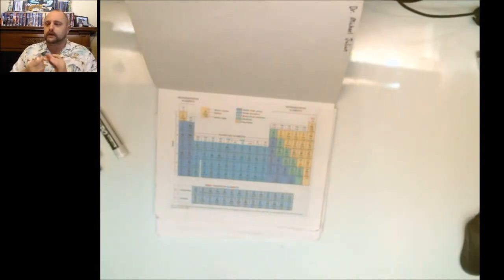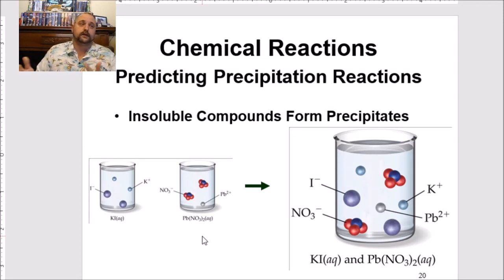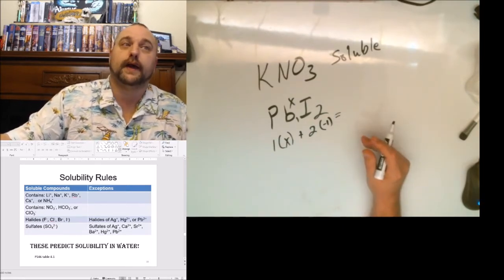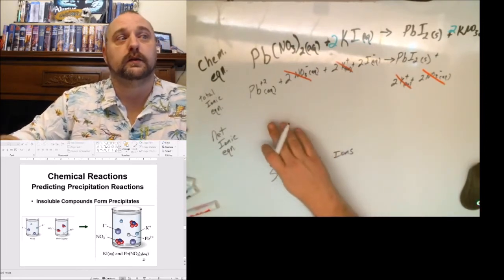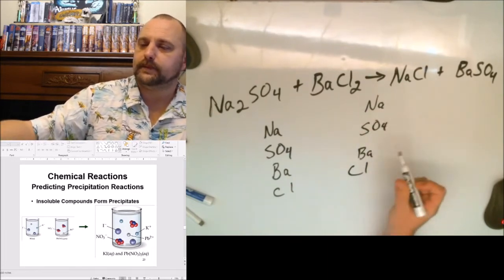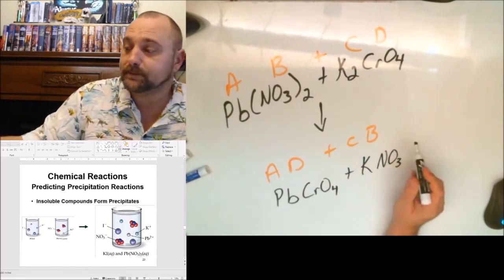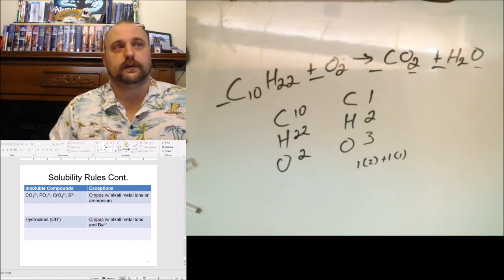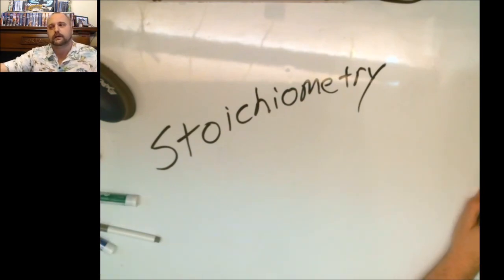Chapter 4 Chemical Reactions pt 2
Fundamental Chemistry 1. A continuation of our discussion on chemical equations, balancing equations, etc. Includes a discussion some prelab questions.